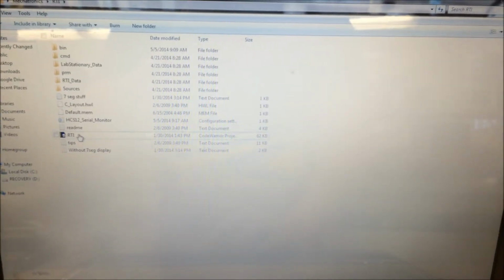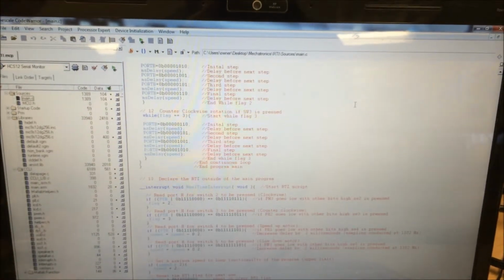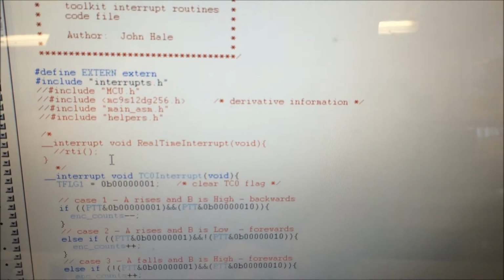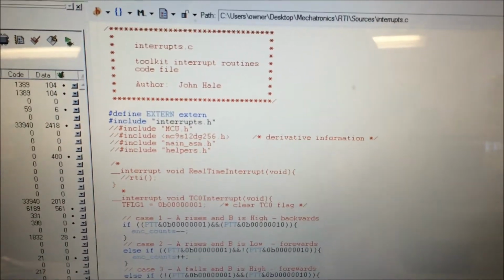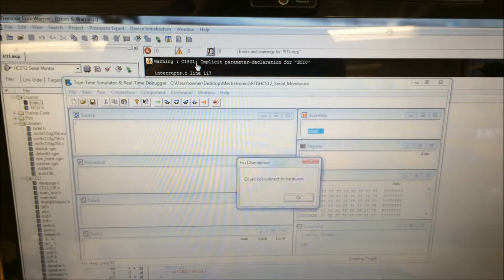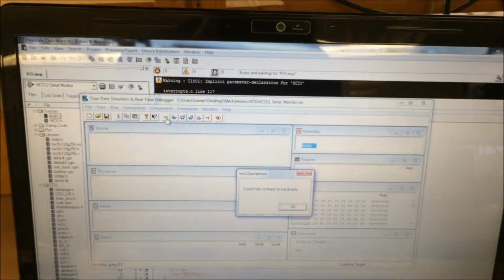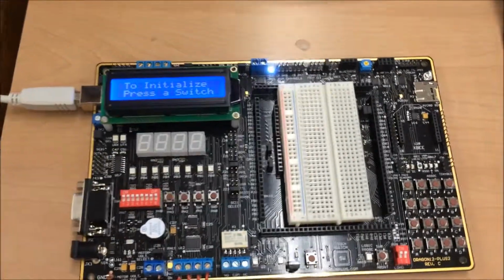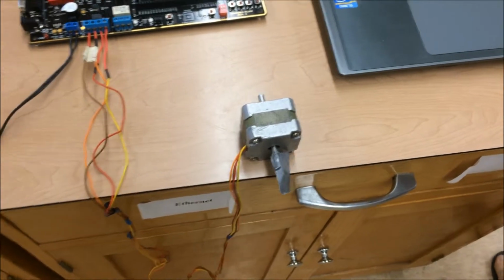ME4370 Stepper Motor and RTI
This video demonstrates the use of the Dragon 12 board used in TN Tech's ME 4370 Mechatronics class. The particular code written is to control a stepper motor direction and speed using the 4 push-buttons on the board. The push-buttons are read using the Real Time Interrupt feature.

Equipment:
-Dragon12 Board
-5V power supply
-4 lead stepper motor
-screw driver

Set up information:
-CodeWarrior with the lab stationary is required
-Comment out duplicate RTI definitions
-To use external power move jumper J25 to EXT